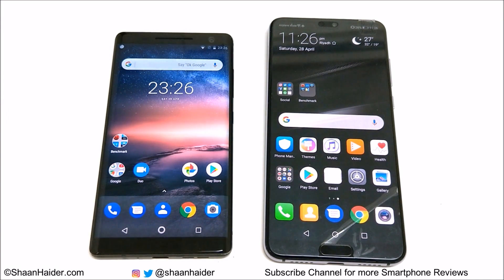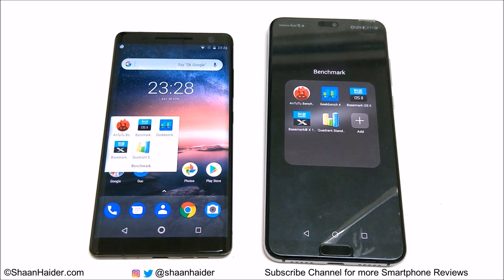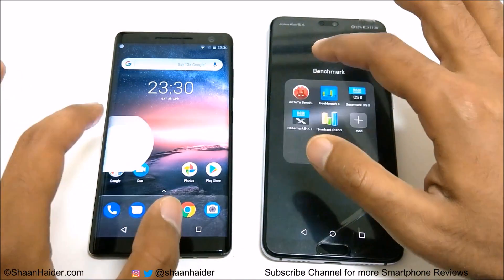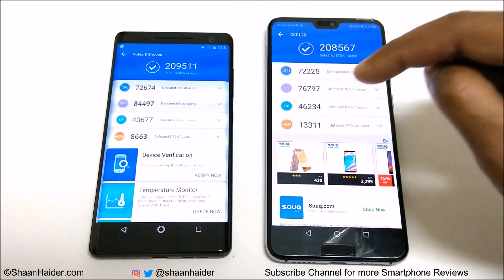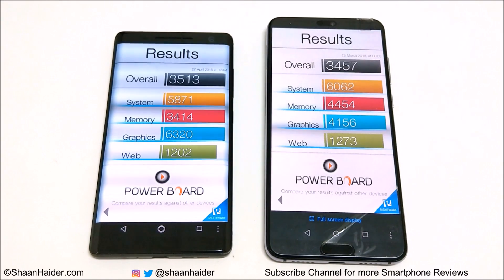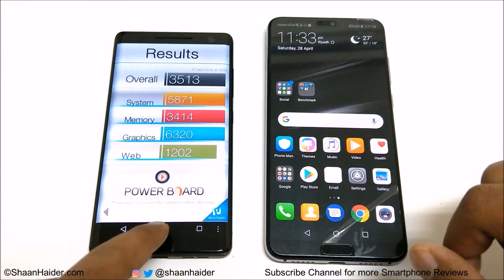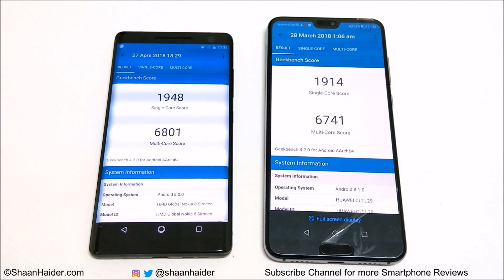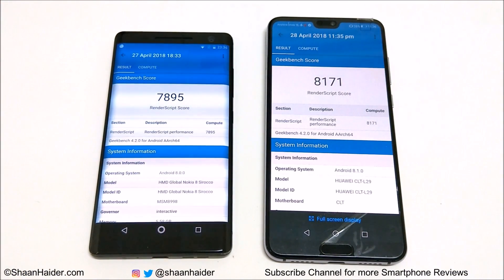Huawei P20 Pro vs Nokia 8 Sirocco - BENCHMARK COMPARISON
Benchmark test scores comparison of Huawei P20 Pro and Nokia 8 Sirocco smartphones.